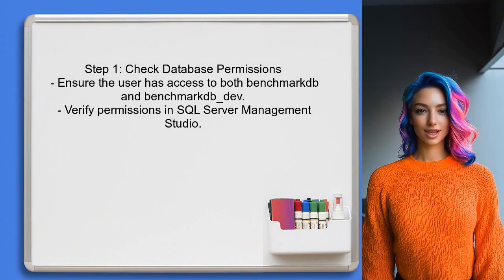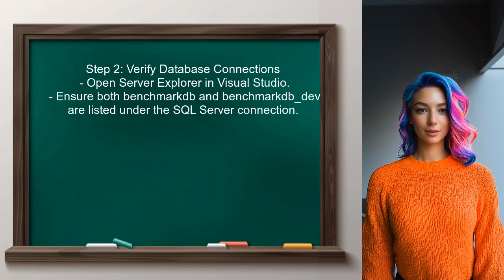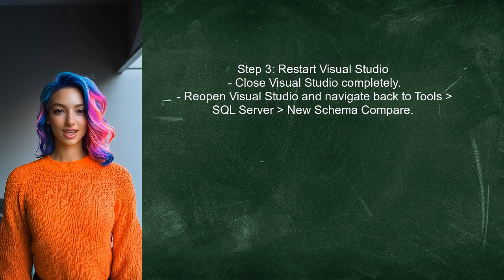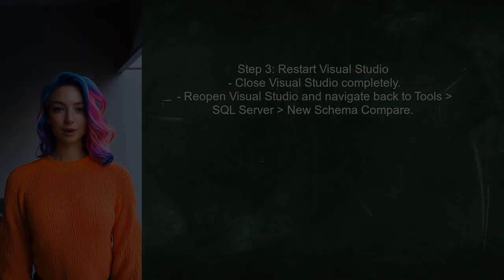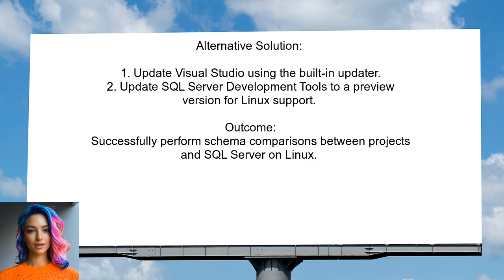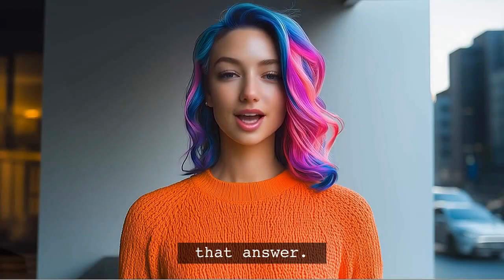How to Compare SQL Server Schemas in Visual Studio 2017: A Step-by-Step Guide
In this video, we’ll explore the essential process of comparing SQL Server schemas using Visual Studio 2017. Whether you're a developer looking to streamline your database management or a database administrator aiming to ensure consistency across environments, this step-by-step guide will walk you through the tools and techniques needed to effectively analyze and synchronize your SQL Server schemas. Join us as we simplify this crucial task and enhance your database workflow!

Today's Topic: How to Compare SQL Server Schemas in Visual Studio 2017: A Step-by-Step Guide

Related to: sqlserver, comparesqlserverschemas, visualstudio2017, sqlserverschemacomparison, step-by-stepguide,